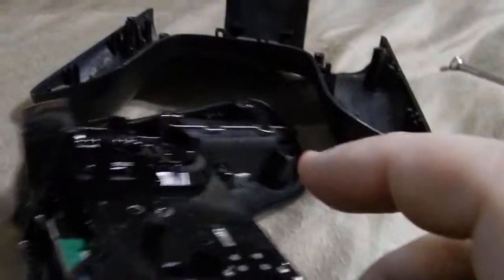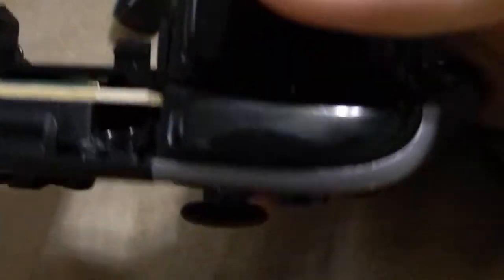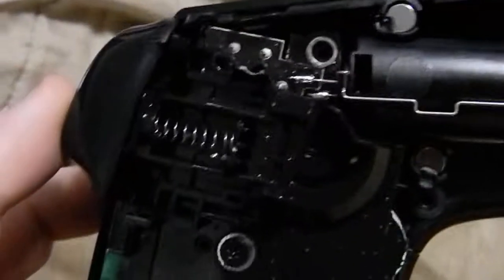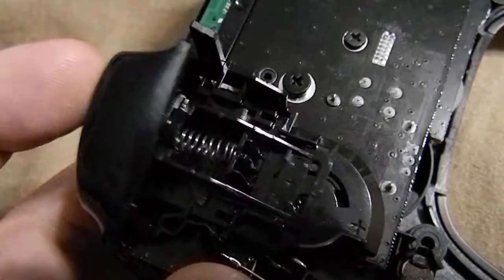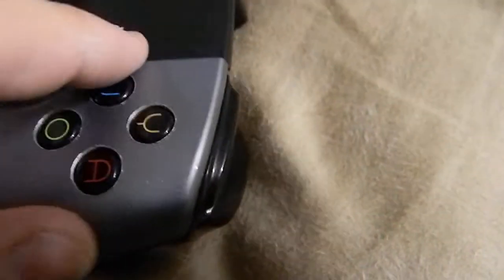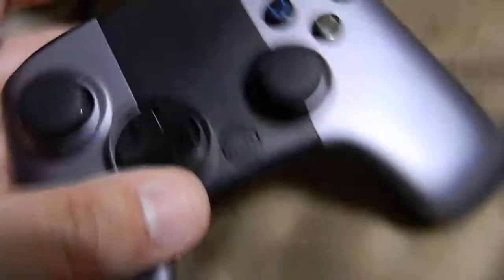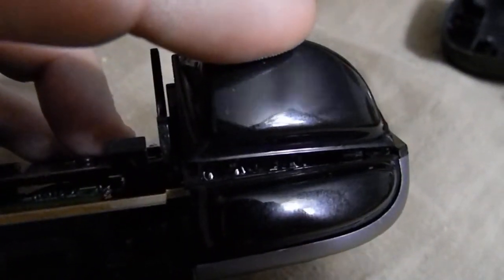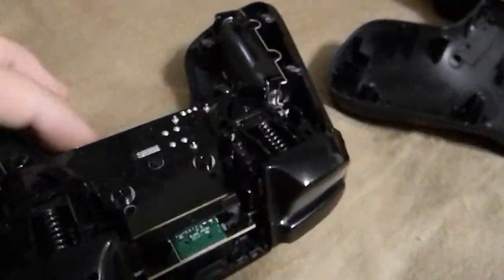Ouya Controller Mod - Analog Trigger Fix (pre-release)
I had some issues with the bottom analog triggers sticking underneath the top digital triggers. This made playing Pinball Arcade very frustrating. The solution was to file off the useless tabs that were sticking out of the digital buttons. I also widened the holes for the action buttons. The controller works beautifully now.

Hopefully the controller issues are fixed for the Tuesday Ouya release. There should be a lot of content coming over the next few days and weeks since many developers have decided to wait for the official launch to release software.